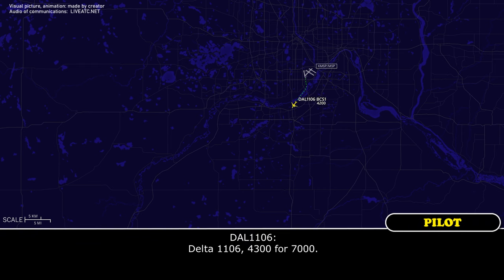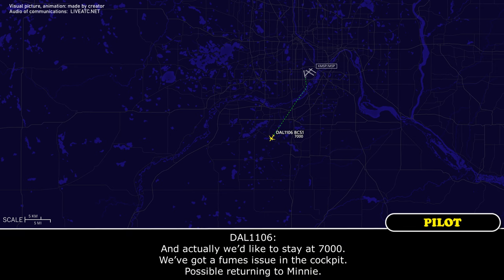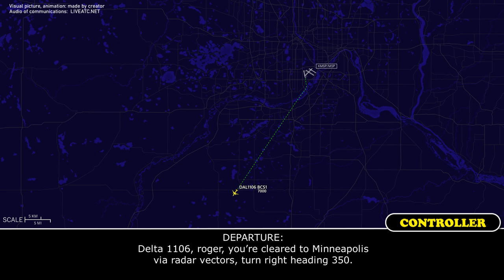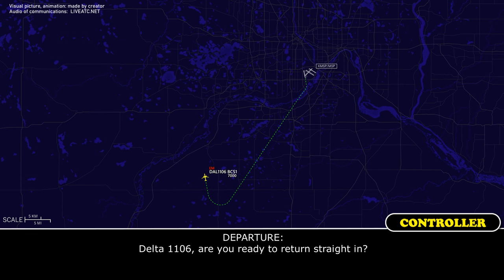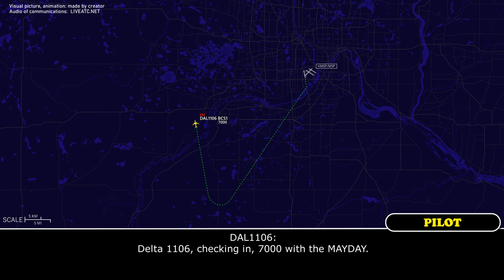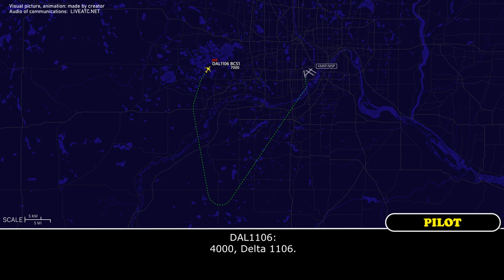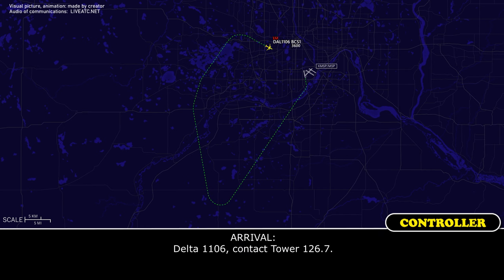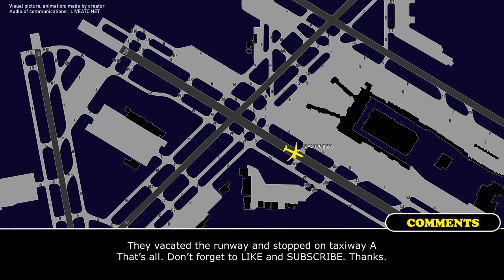Fumes in the cockpit. Pilots don oxygen masks. Delta Airbus A220 returns to Minneapolis. Real ATC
THIS VIDEO IS A RECONSTRUCTION OF THE FOLLOWING SITUATION IN FLIGHT:

03-MAR-2024. A Delta Air Lines Airbus A220-100 (BCS1), registration N143DU, performing flight DAL1106 / DL1106 from Minneapolis/Saint Paul International Airport, MN (USA) to Houston George Bush Intercontinental Airport, TX (USA) after departure from Minneapolis stopped climb at 7000 feet, reported fumes issue in the cockpit, requested return back to the airport of departure and declared an emergency. Based on communications it sounded like the flight crew donned oxygen masks. The airplane landed safely on runway 12 right, vacated the runway and stopped on taxiway.

Timestamps:

00:00 Description of situation
00:17 Delta Air Lines Airbus A220 is climbing out of Minneapolis
00:37 Fumes issue in the cockpit. The flight crew decides to stop climb
01:10 The pilots declare an emergency and turn back to Minneapolis
02:25 Delta 1106 contacts Minneapolis Arrival controller
03:32 The airplane was transferred to the frequency of Tower controller
03:53 The airplane lands at Minneapolis/ Saint Paul International Airport

HOW I DO VIDEOS:
1) I monitor media, airspace, looking for any non-standard, emergency and interesting situation.
2) I find communications of ATC unit for the period of time I need.
3) I take only phrases between air traffic controller and selected flight.
4) I find a flight path of selected aircraft.
5) I make an animation (early couple of videos don’t have animation) of flight path and aircraft, where the aircraft goes on his route.
6) When I edit video I put phrases of communications to specific points in video (in tandem with animation).
7) Together with my comments (voice and text) I edit and make a reconstruction of emergency, non-standard and interesting situation in flight.